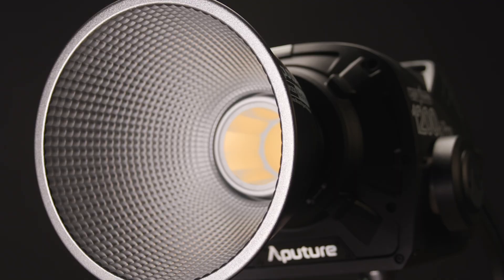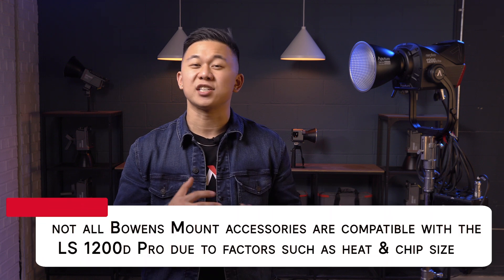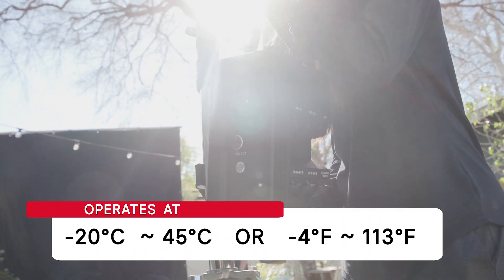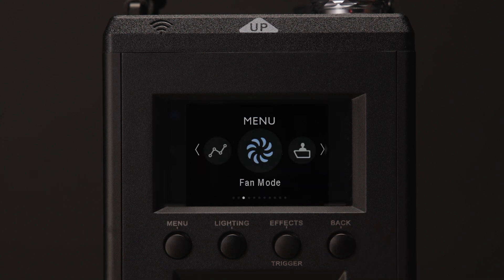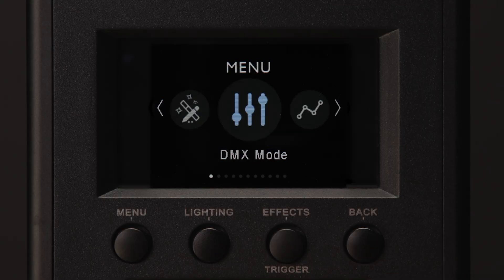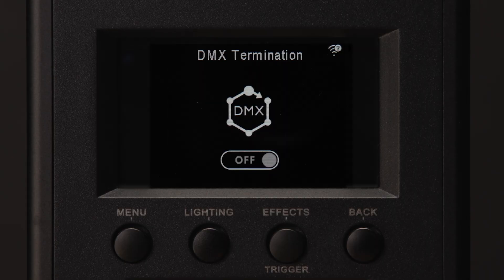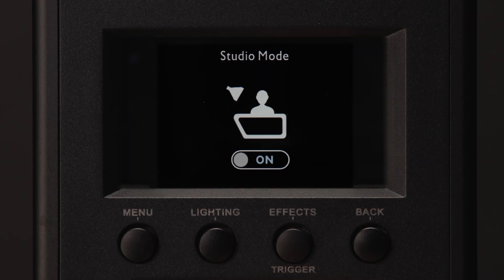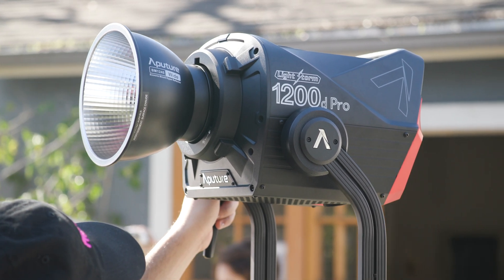LS 1200d Pro | User Guide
The Light Storm 1200d Pro is Aputure's flagship Light Storm Product. Featuring a 1200W COB, the LS 1200d Pro is both the brightest light in the entire Aputure product line, as well as the highest output Bowens Mount
light fixture on the market.

As a professional Light Storm fixture, the LS 1200d Pro utilizes a weather resistant construction to withstand inclement weather. Its connectivity is also designed with lighting technicians in mind. The 1200d Pro uses Lumenradio CRMX and Art-net & sACN via an etherCON connector, in addition to the 5-Pin DMX512 ports, to seamlessly integrate into any professional DMX interface.

Chapters:
0:00 - Overview
1:24 - Design & Build
3:31 - The Control Box
4:37 - Power Options
5:28 - Interface & Menu
13:31 - Outro